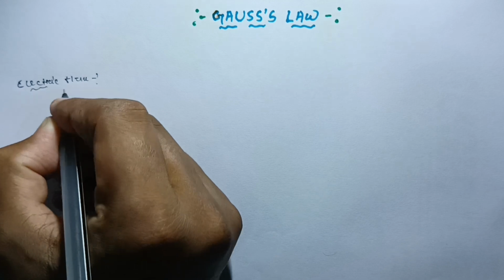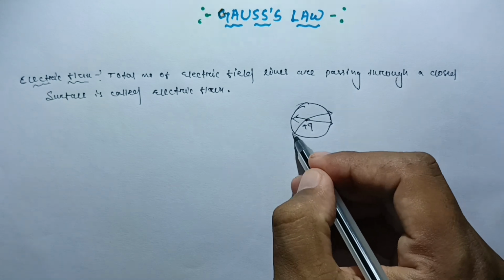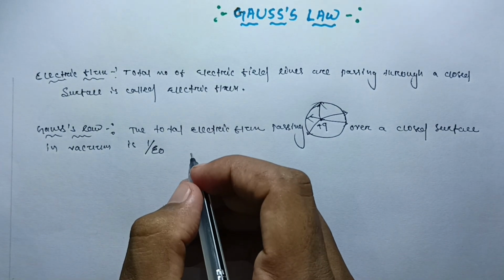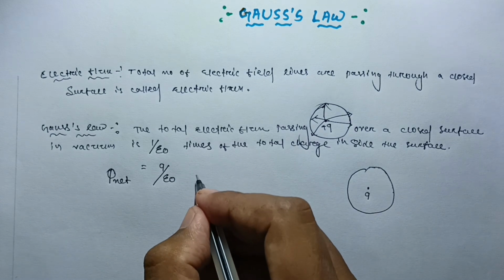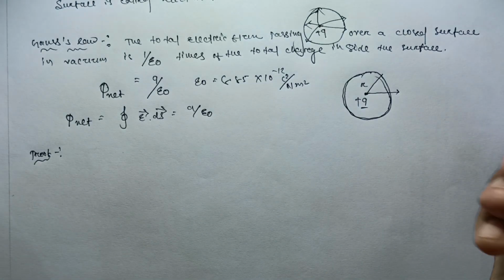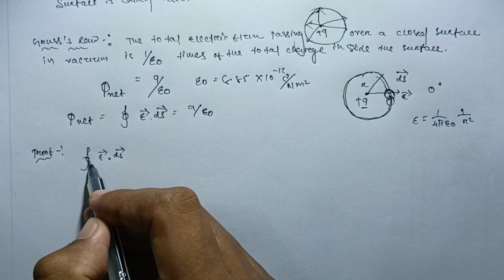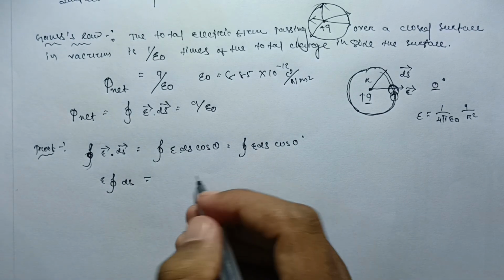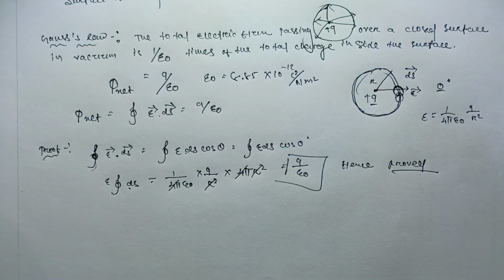Gauss law Or Gauss Theorem And Proof/Electrostatics/Bsc/ IIIT-JEE/NEET/12TH/Best Lecture in English.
GAUSS LAW
Gauss theorem or proof
Gasss law for NEET
Elasticity
Electrostatic
Physics Honours
Bsc IMPORTANT QUESTIONS
IMPORTANT QUESTIONS
12th GAUSS THEOREM
NEET
JEE